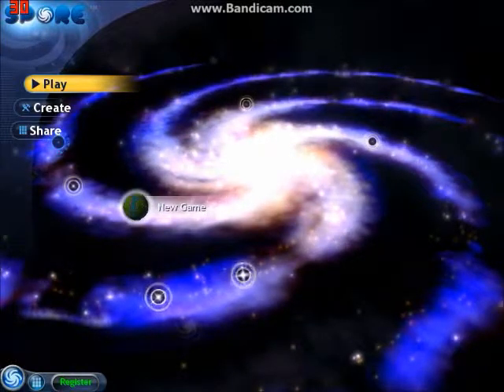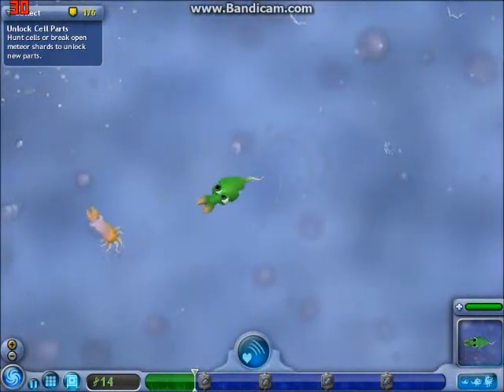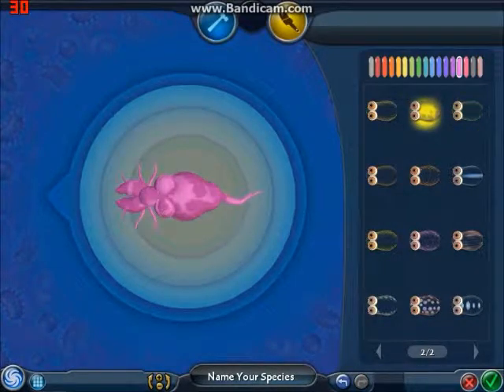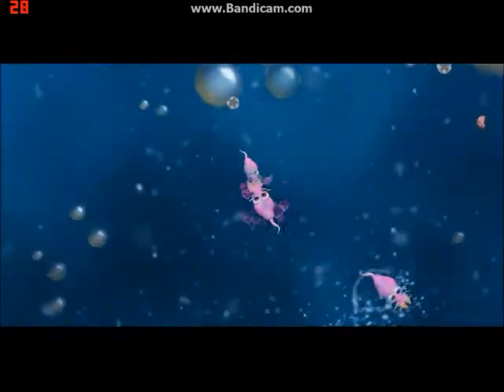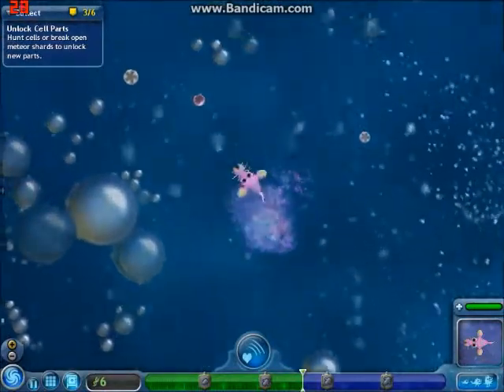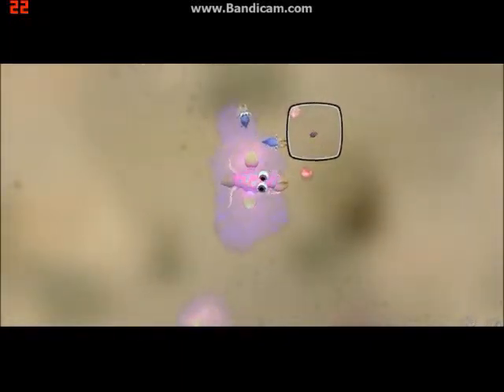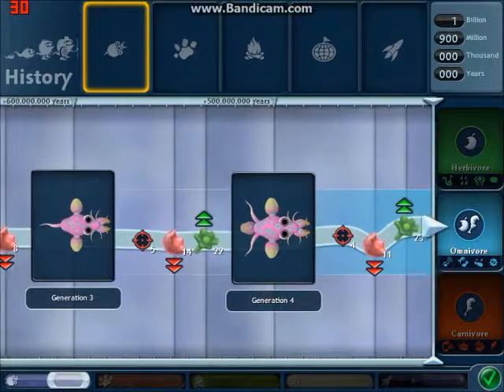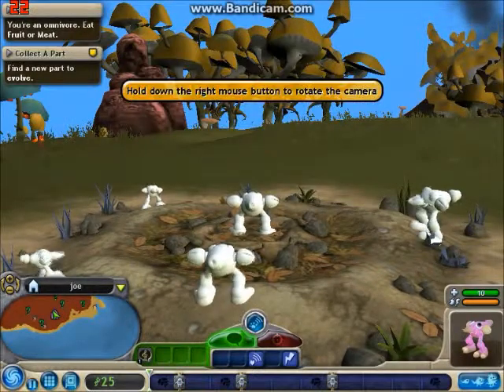spore lets play ep 1: a new species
feel free to give tips on what do do in the game

get the game for $20 on steam!